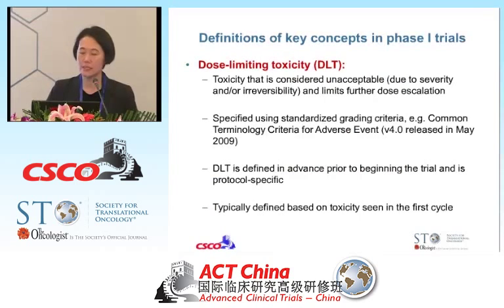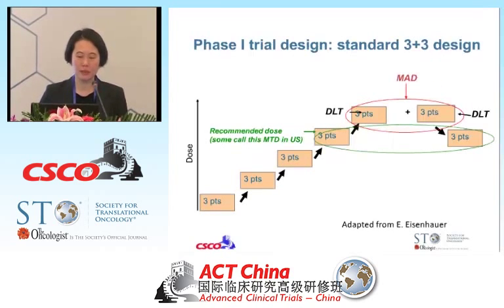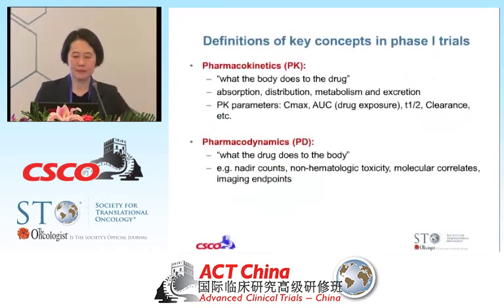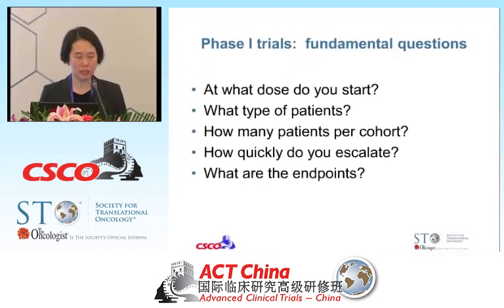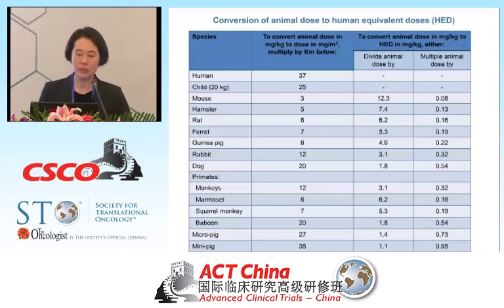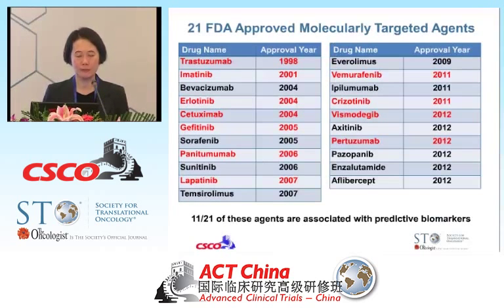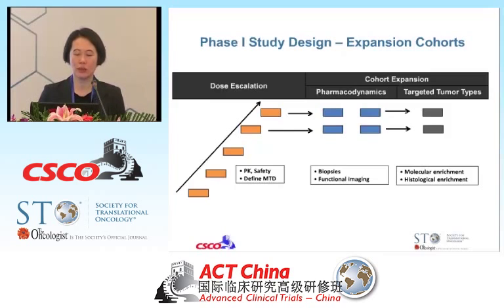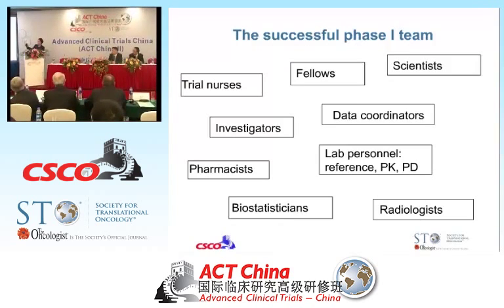Phase I Clinical Trials: Objectives, Design, and Endpoints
Lillian L. Siu, MD